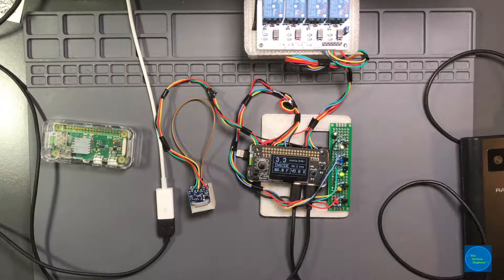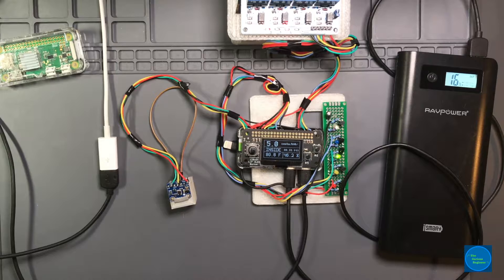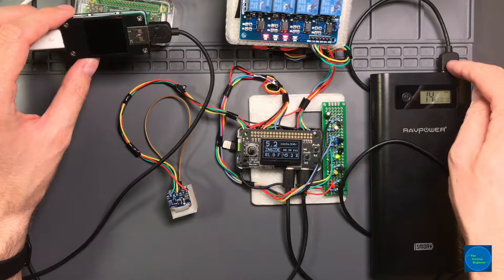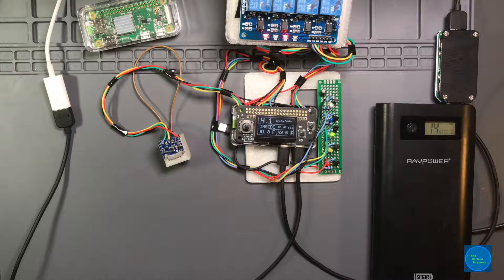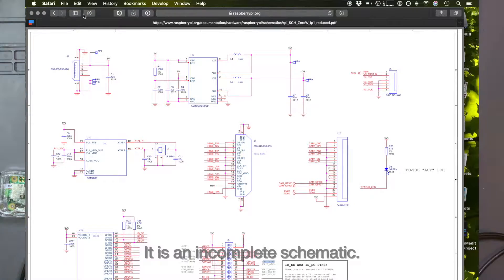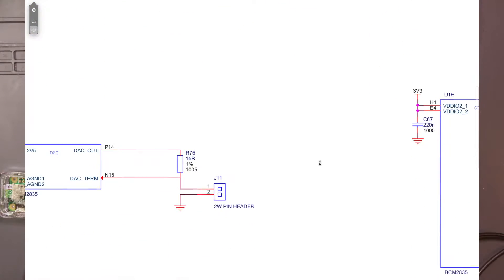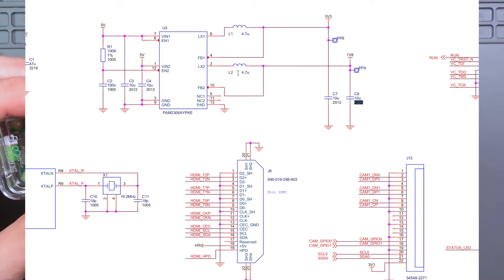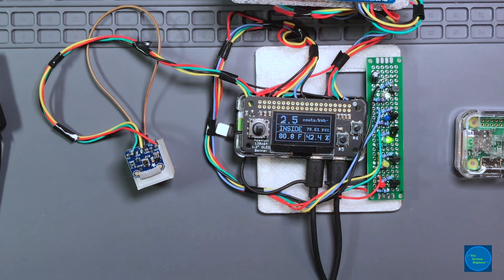Can the Raspberry Pi Zero be Powered by "Redundant" Power Supplies?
In this video I dig into finding out whether it is really safe and reliable to try powering the Raspberry Pi Zero W (v1.3) from two separate power supplies simultaneously! Does it work? Well, watch to find out! 😆

0:00 Introduction
0:43 Which is plugged into the left port labelled "USB"!
3:14 Average Power Consumption is around 0.4W - 1.2 W.
3:24 The relays have large coils and draw a lot of power.
6:16 Or two separate power supplies for redundancy!
9:28 It is an incomplete schematic.
11:24 It looks like when they redacted parts of the schematic